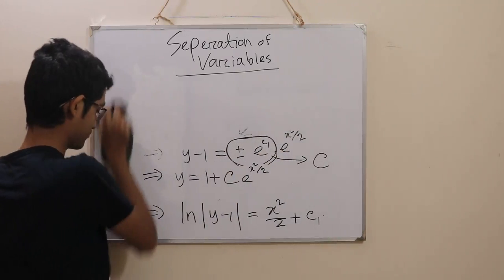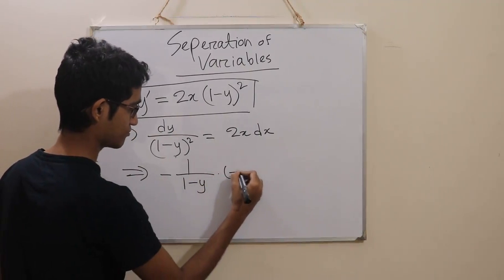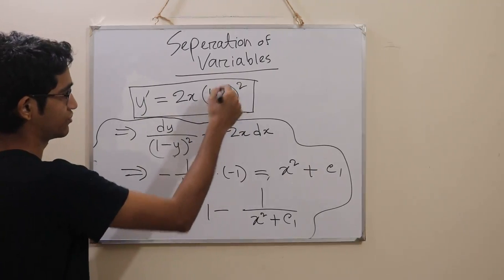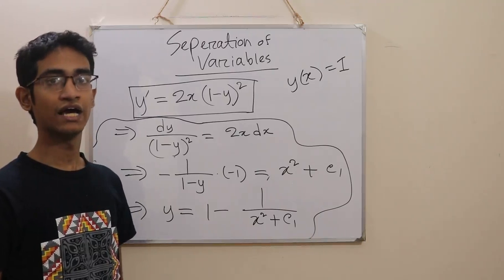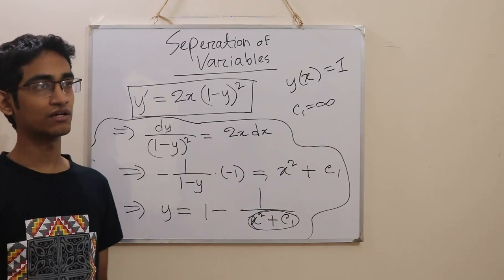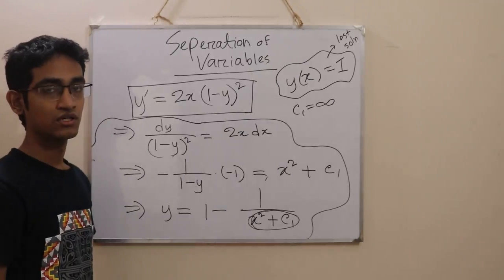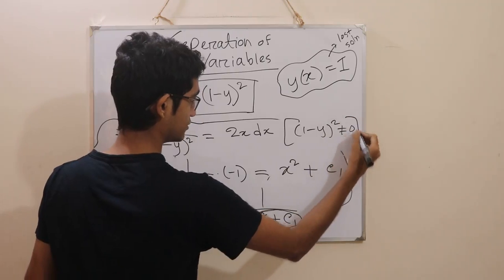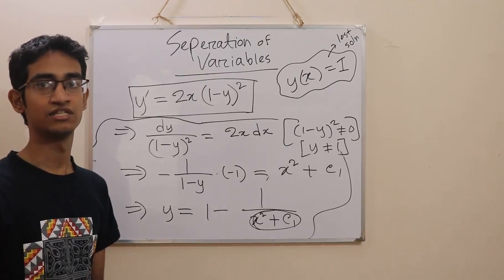Ordinary Differential Equations: Lecture 2 Part 3